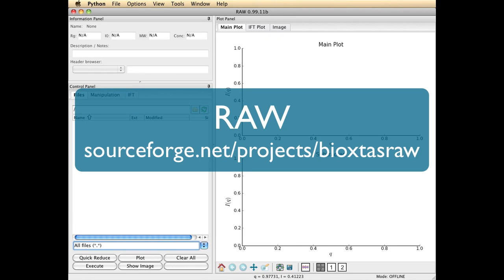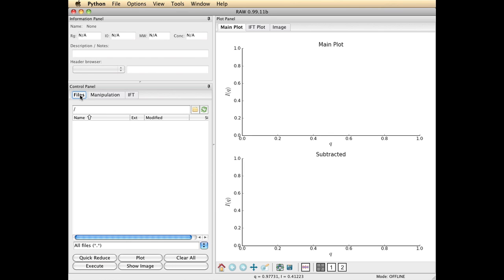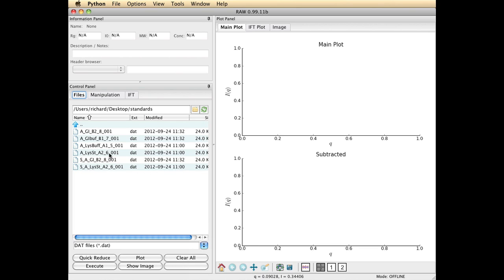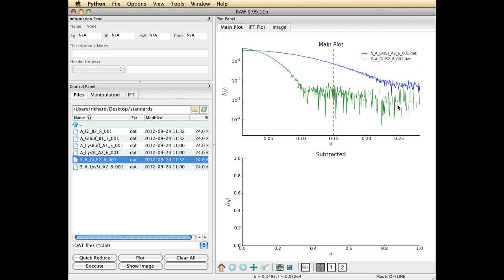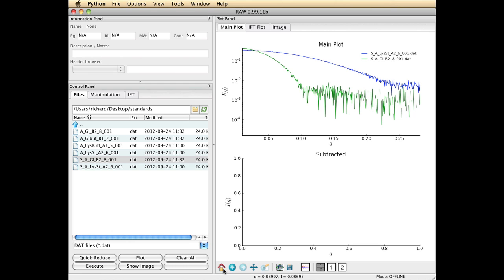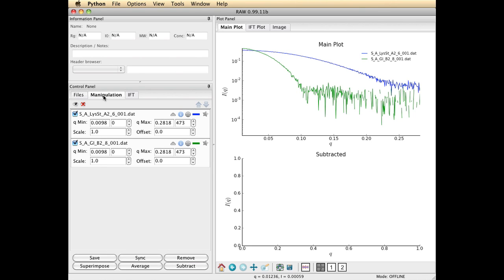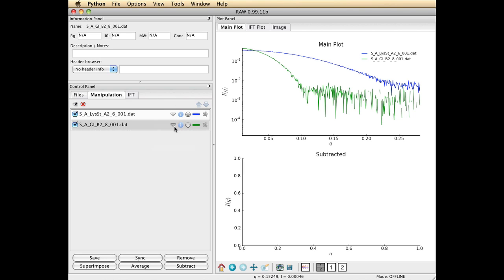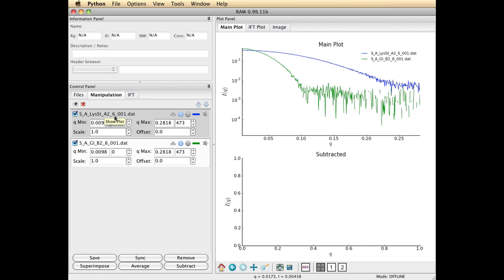RAW Software Demo 1: loading and plotting profiles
RAW is a free open source program for processing x-ray small angle scattering data. It runs on Mac, Windows, and Linux.

This first demo shows how to load, plot and manipulate scattering profiles.